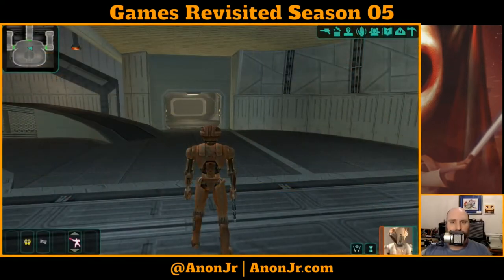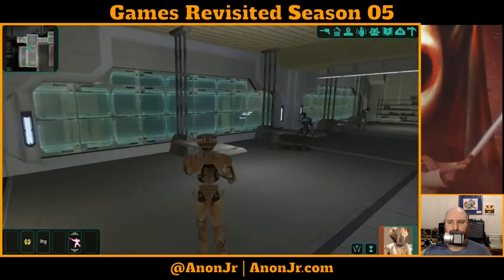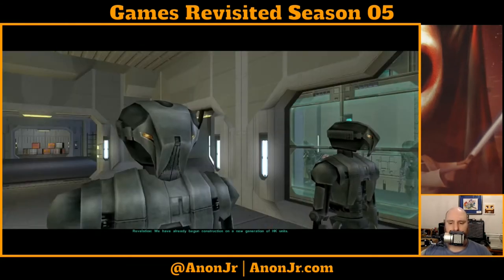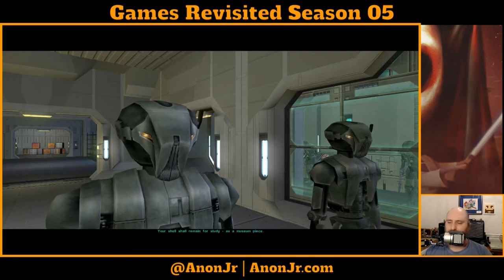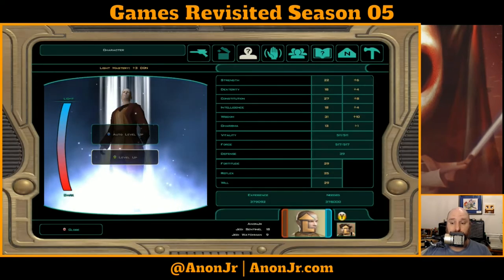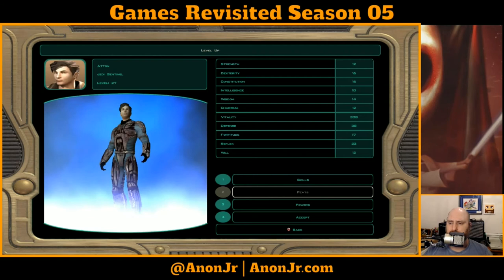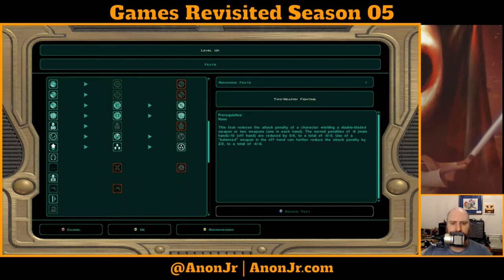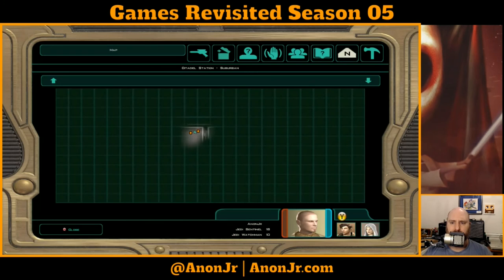Knights of the Old Republic II Episode 134: HK Factory Completed and Returning to Citadel Station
It's time for Episode 134 of Games Revisited Season 05. We're continuing our play-through of Star Wars Knights of the Old Republic II: The Sith Lords, and today we finish shutting down the HK Factory, and the main group arrives at Citadel Station to confront the Sith Troopers.